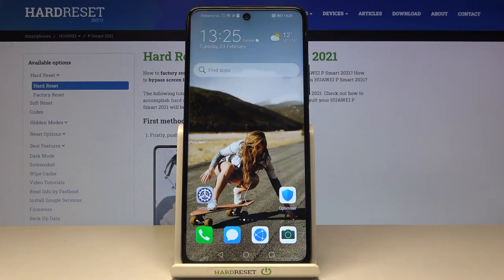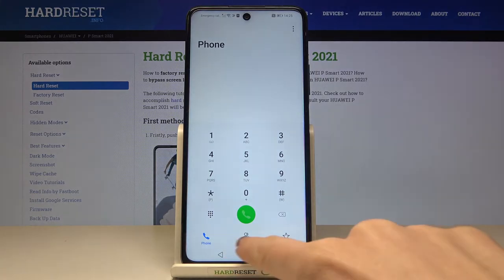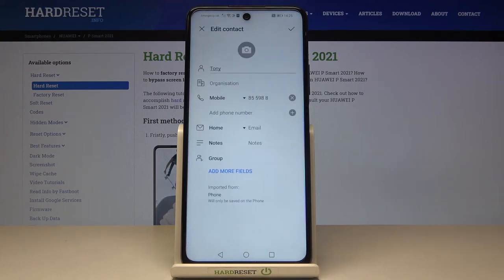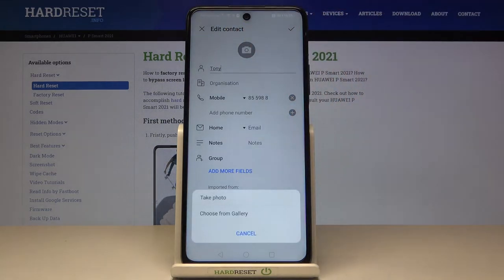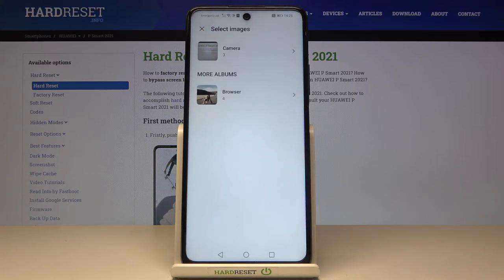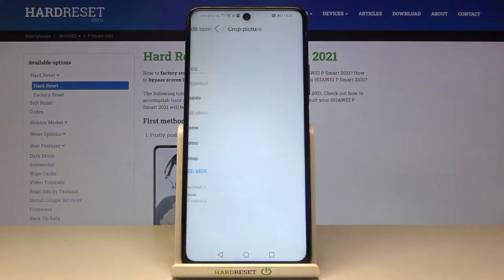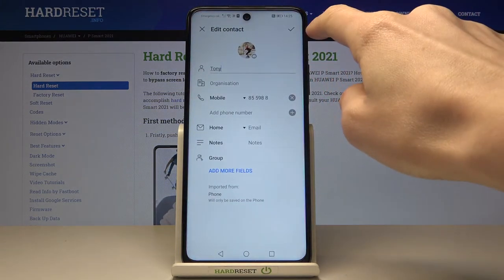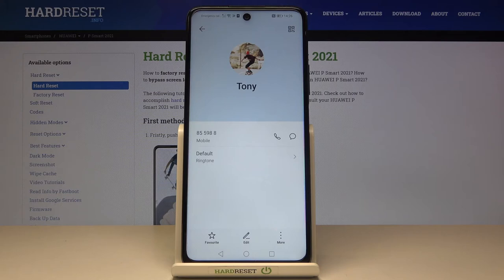How to Add Photo to Contact in HUAWEI P Smart 2021 NFC – Personalize Contact Photo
Read more info about HUAWEI P Smart 2021 NFC:
Do you wonder how to add a photo to contact in HUAWEI P Smart 2021 NFC? Are you looking for a way to personalize contact in HUAWEI P Smart 2021 NFC? Come along with the video instructions, where we show you how to smoothly add a photo to contact in HUAWEI P Smart 2021 NFC. If you wish to personalize contacts on your Huawei device, stay with us to learn how to match photos with phone contacts. Let’s follow the tutorial and add a photo to specific contact in your Huawei smartphone easily. Visit our HardReset.info YT channel and discover many useful tutorials to HUAWEI P Smart 2021 NFC.

How to add picture to contact in HUAWEI P Smart 2021 NFC? How to personalize contacts in HUAWEI P Smart 2021 NFC? How to add photo to number in HUAWEI P Smart 2021 NFC? How to create photo contact in HUAWEI P Smart 2021 NFC? How to add picture to number in HUAWEI P Smart 2021 NFC?